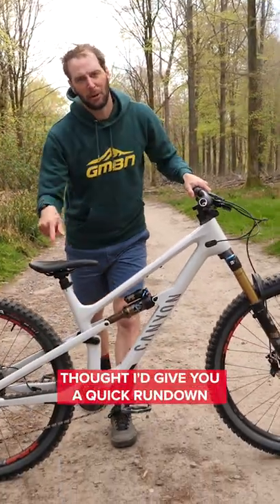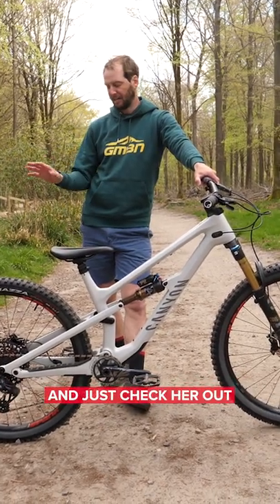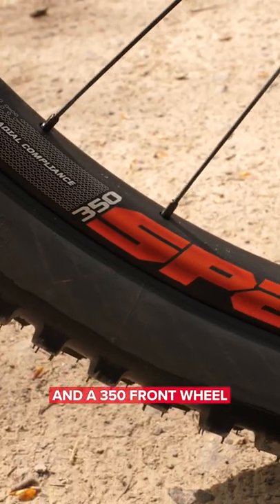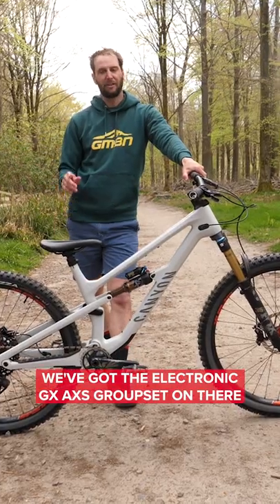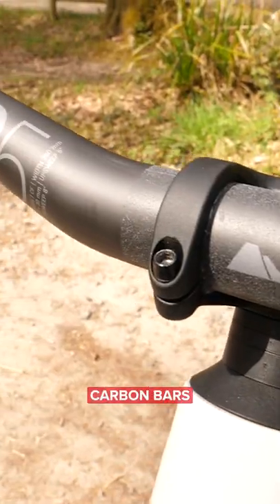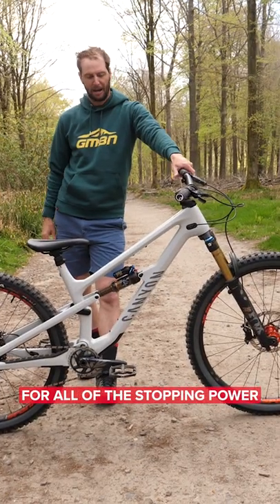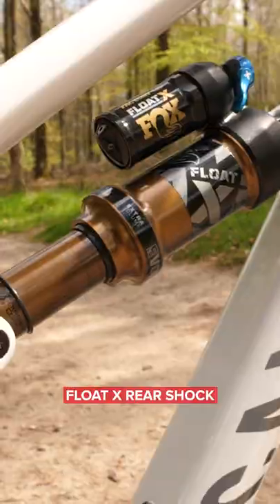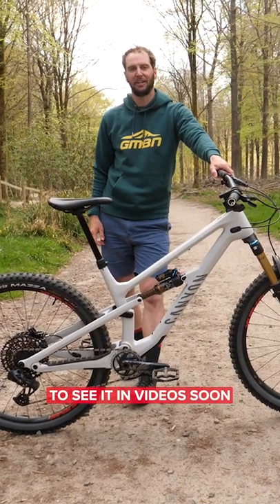Canyon Spectral 125 Bike Check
Rich's new Canyon Spectral 125 will be appearing in videos from now on! We've had a hard time detaching him from it for rides at his local spot.